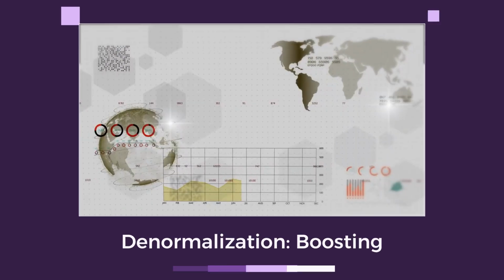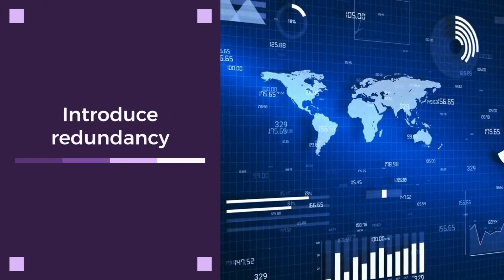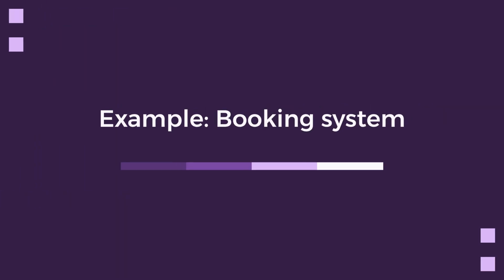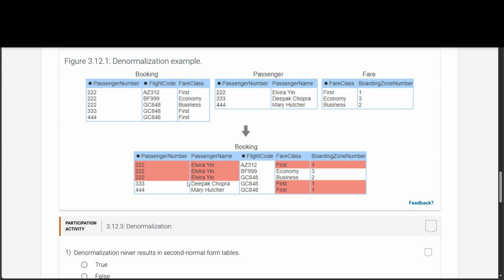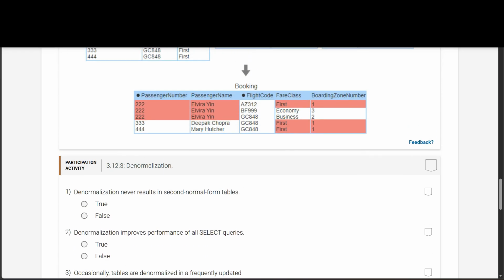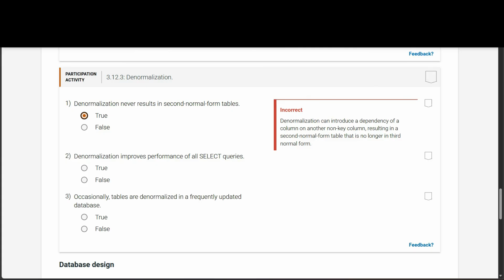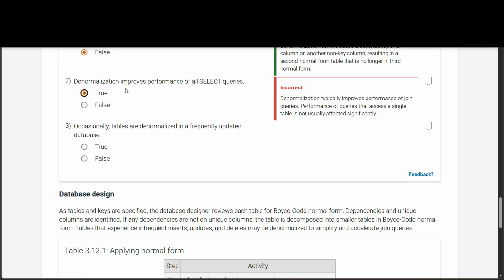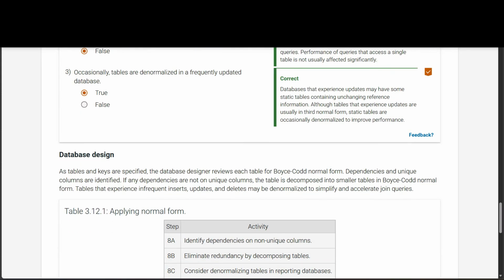Denormalization Boosting Reporting Database Performance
Denormalization in Database Design – your hub for mastering the balance between efficiency and structure in modern databases.
We simplify complex database concepts by focusing on denormalization techniques: when to use them, why they matter, and how they impact performance, scalability, and real-world applications